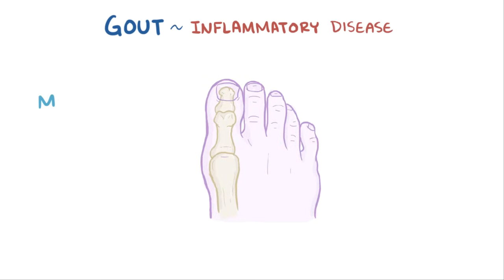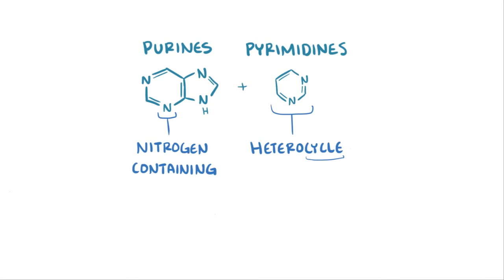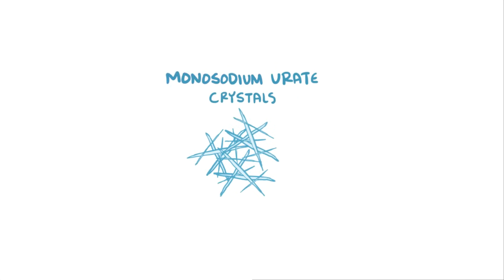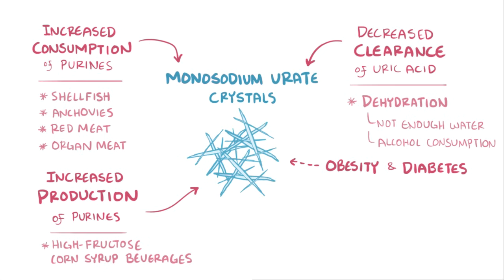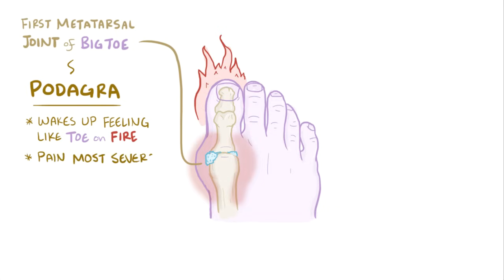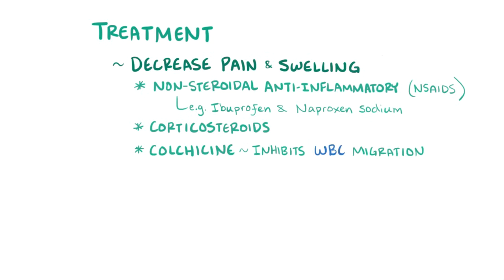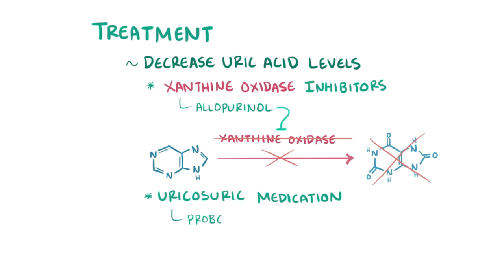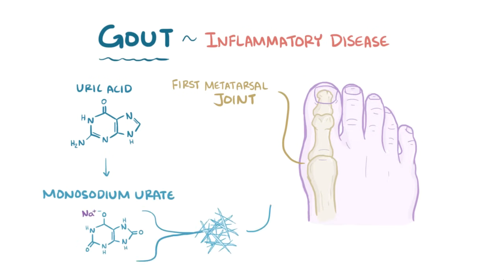Gout - causes, symptoms, diagnosis, treatment, pathology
What is gout? Gout is an inflammatory disease where uric acid precipitates into crystals that deposit in various joints around the body, causing pain and inflammation. Find our full video library only on Osmosis